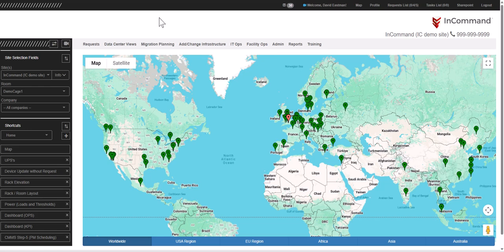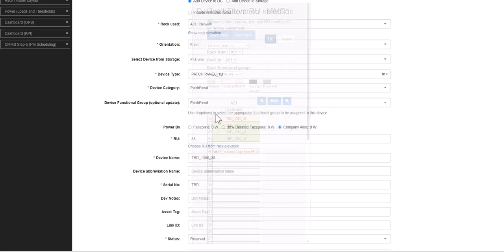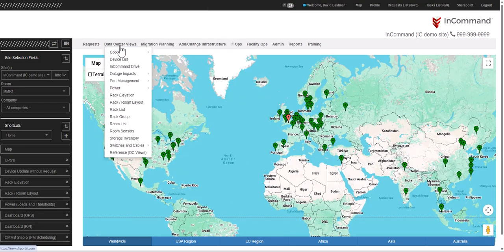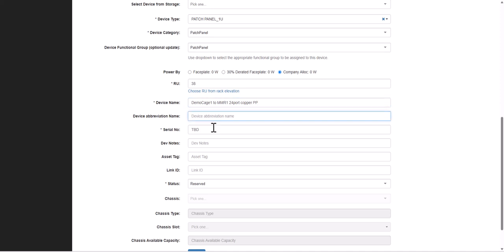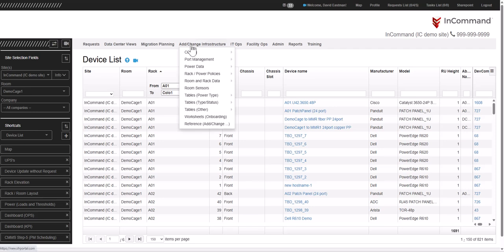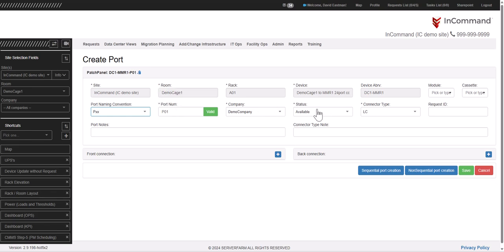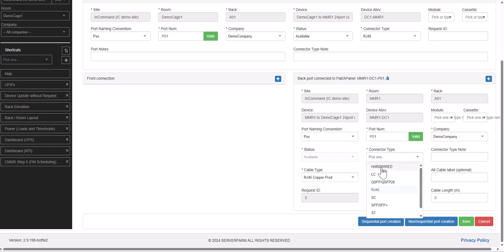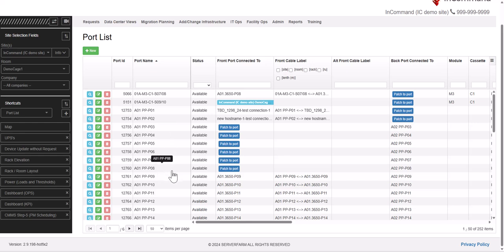Creating and Connecting Sister Patch Panels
This video will teach you how to create and connect sister patch panels